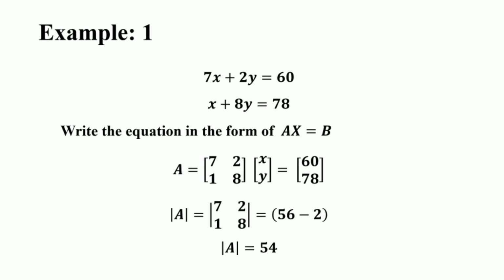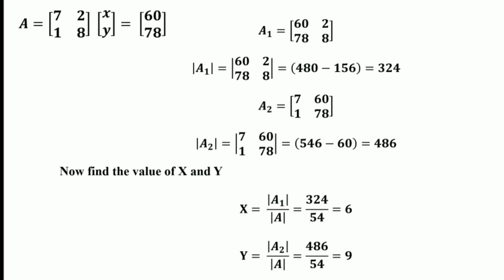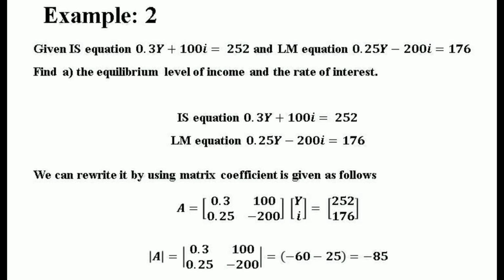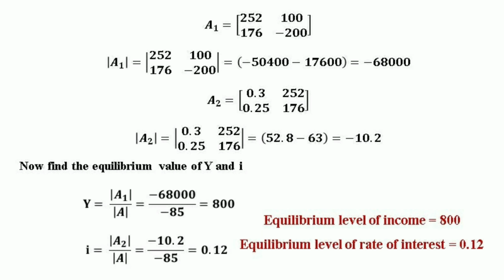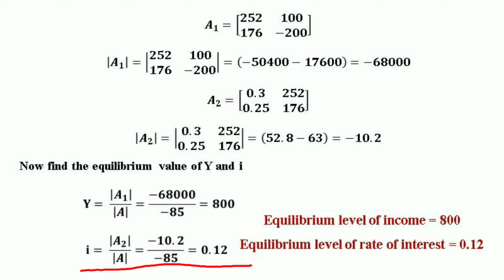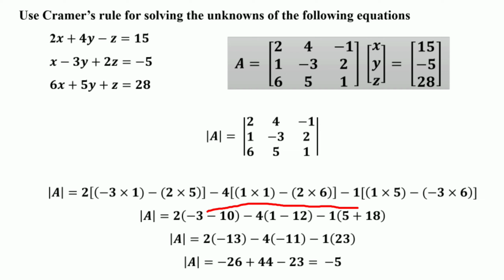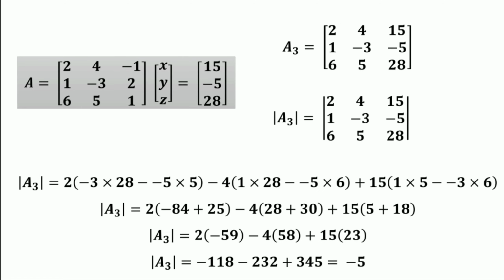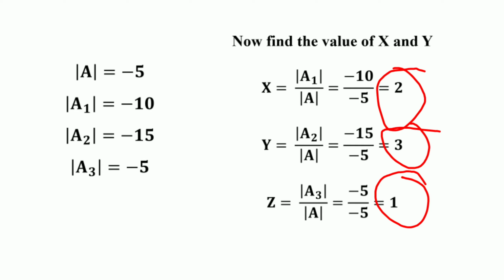Cramer's Rule for Solving System of Linear Equation17/Cramer's Rule/ NPA Teaching/Dr. Abdul Azeez NP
How to Solve System of Linear Equation by using System of Linear Equation